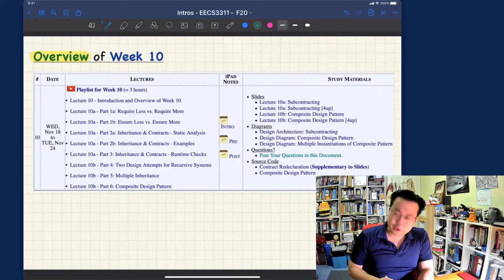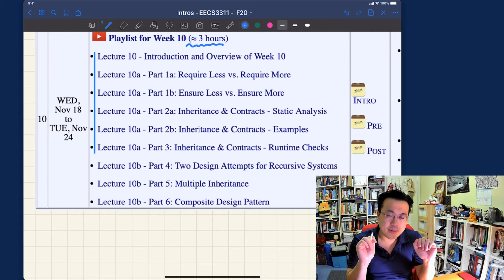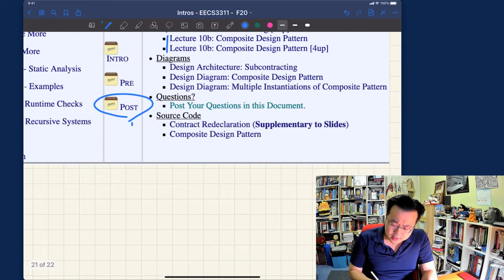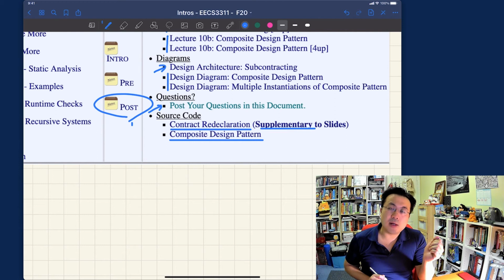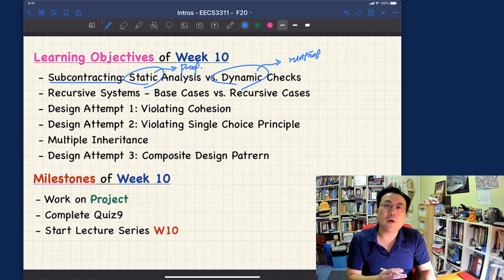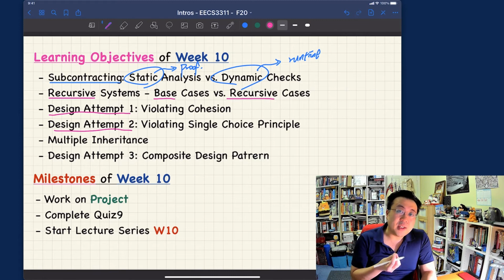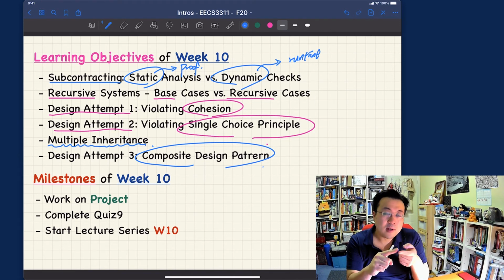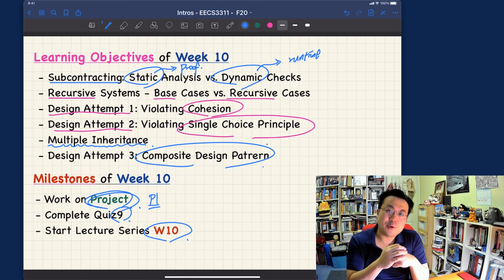[HD] EECS3311 F20 Lecture 10 - Introduction & Overview of Week 10